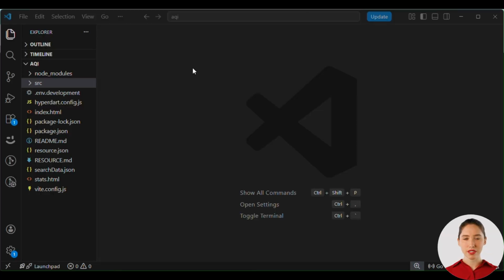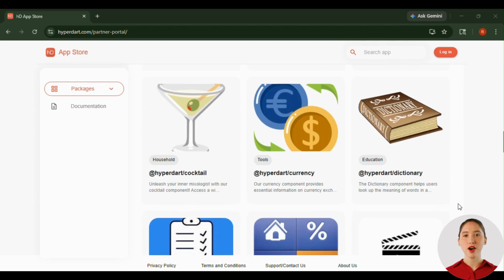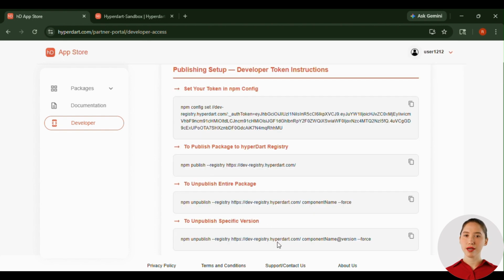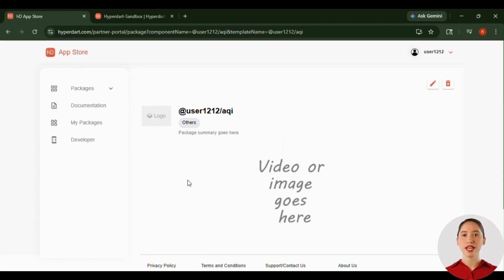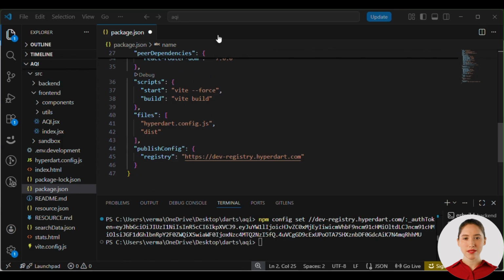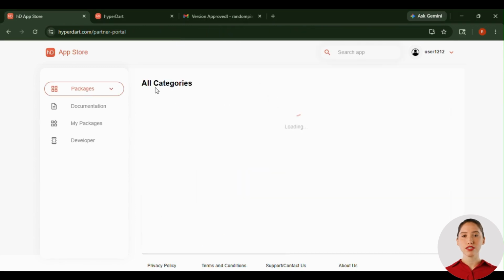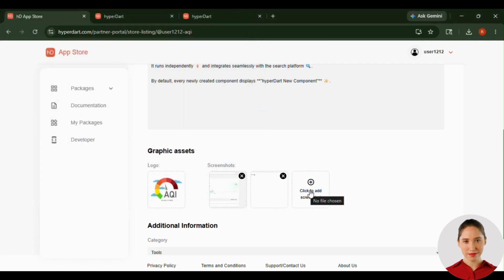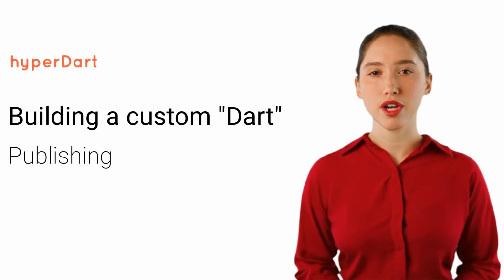hyperDart #7 - Publishing Your Dart to the hyperDart Platform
Welcome back to the HyperDart Developer Series!

In the previous video, we integrated our AQI component with a backend service and fetched live Air Quality Index data based on the user's search query.

Now it's time to make the component available on the hyperDart platform. In this video, we'll walk through the publishing process and see how to deploy our component so it can be discovered and rendered for relevant user queries.

. Understanding the hyperDart publishing workflow
. Preparing a component for deployment
. Configuring component metadata
. Publishing your Dart to the hyperDart platform
. Verifying deployment and availability
. Testing published components
. Best practices before going live

By the end of this video, you'll know how to take a component from local development to a live, searchable experience on hyperDart .